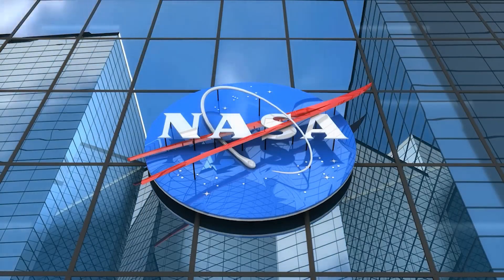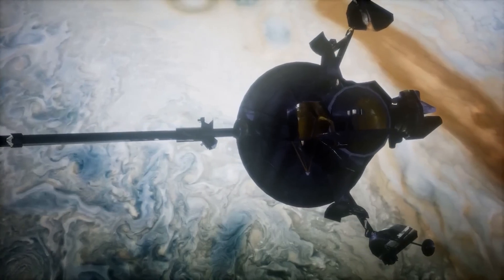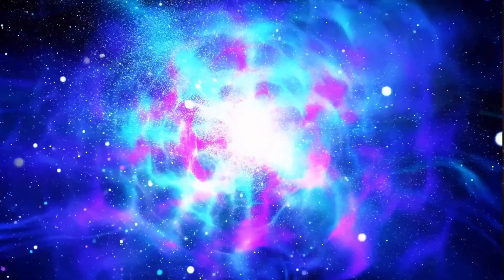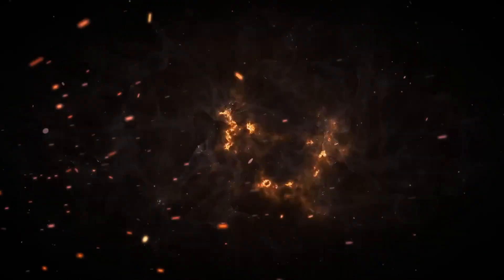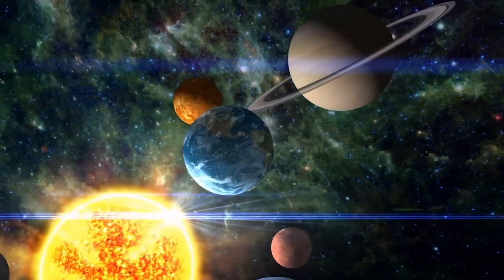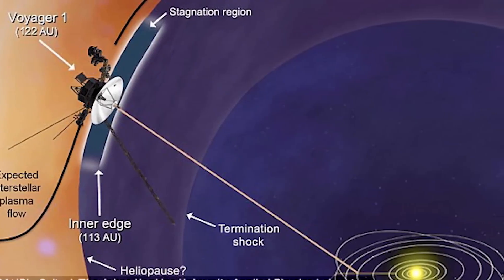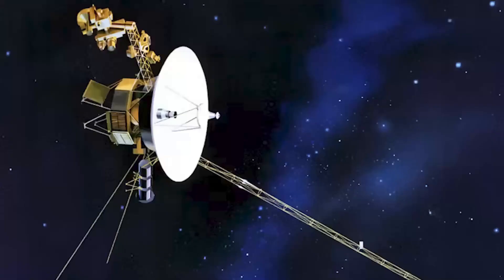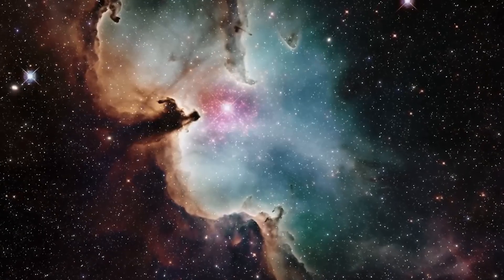Voyager 2 Just Made An IMPOSSIBLE Discovery At The Edge Of The Solar System